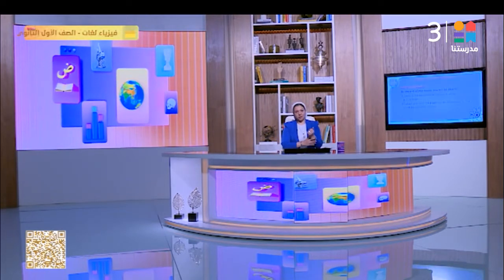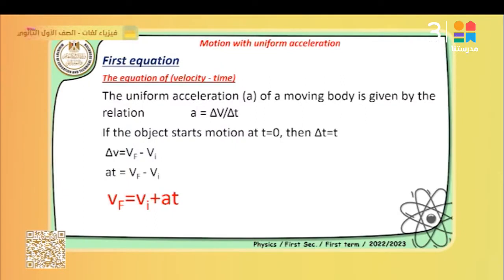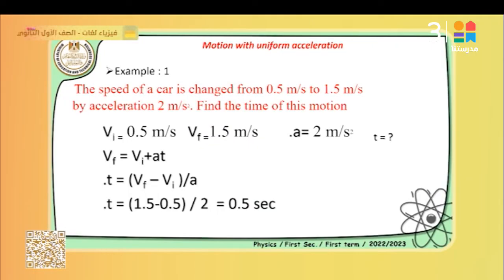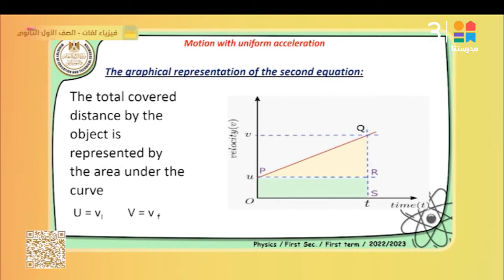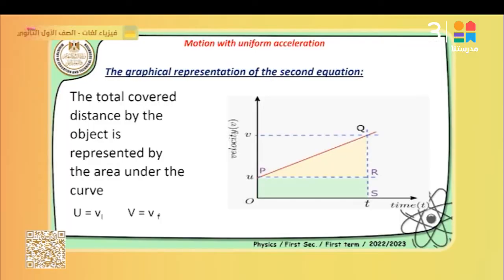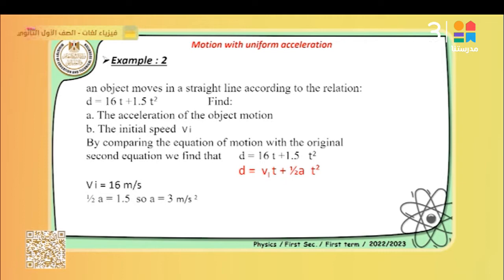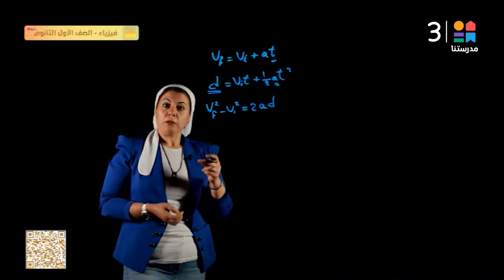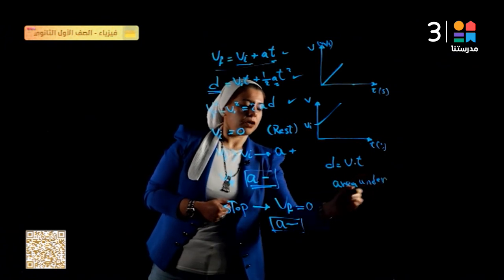الصف الأول الثانوي | Chapter 2 .. Lesson 1 | الفيزياء ـ لغات